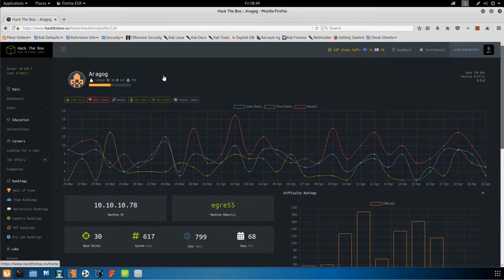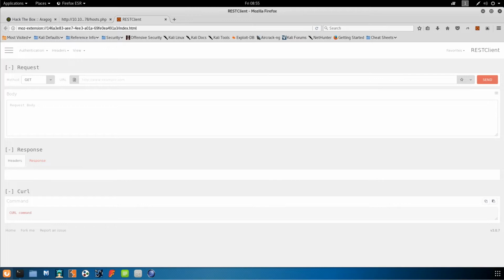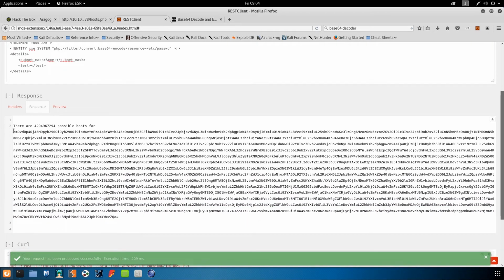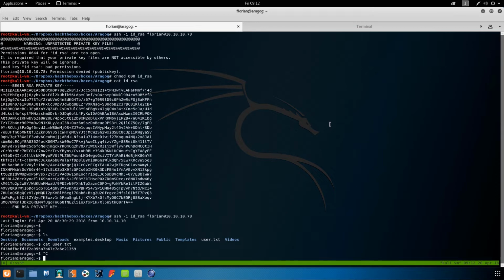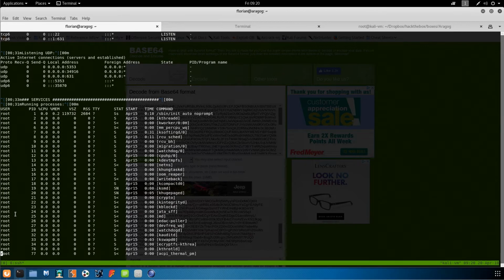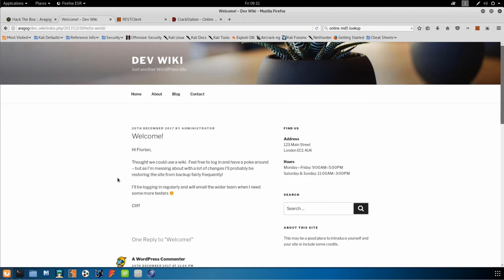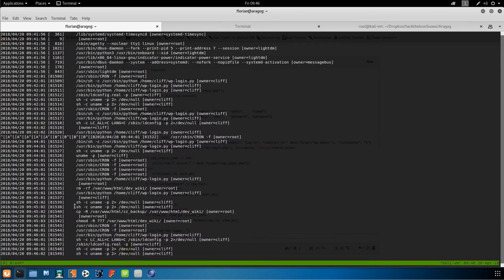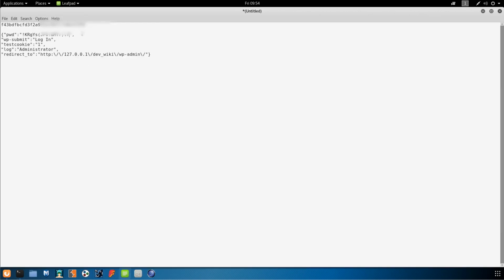Aragog - Hackthebox.eu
This is my video oh how to hack Aragog from hackthebox.eu. This video was an early recording of mine and I normally re-record them before release, in this case I have been sick all week and haven't been able to so i'll apologize in advance for the quality, I also tried to blur out the flags since I hadn't done any tricks to hide them in the original video, hopefully I didn't miss anything.

I'll post the bookmarks to specific sections once I have a chance to watch the video.